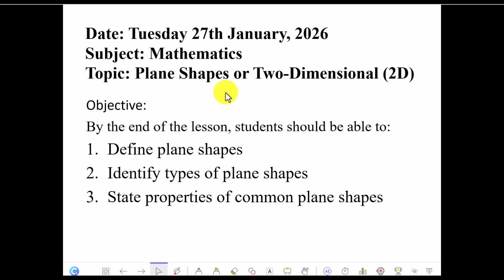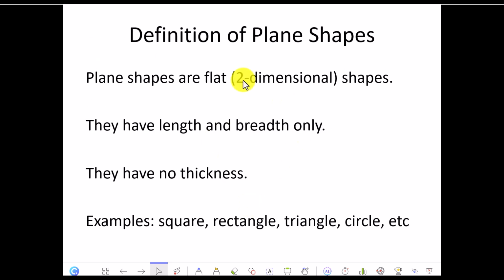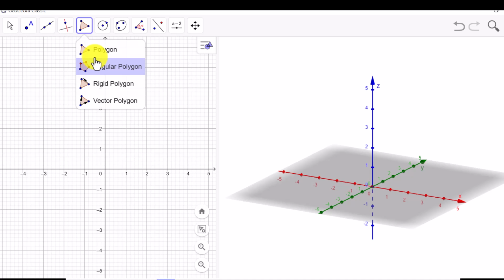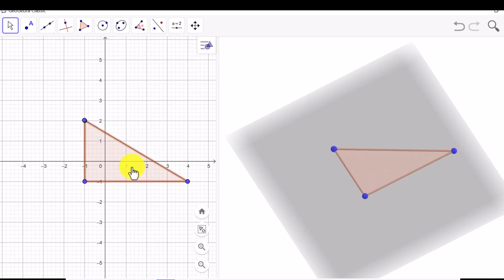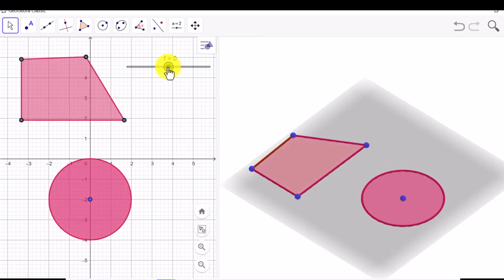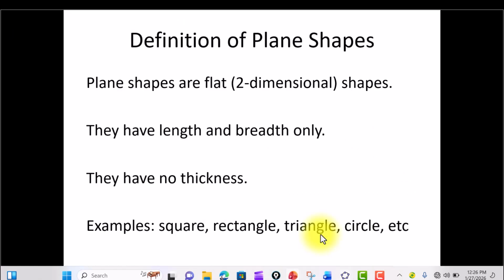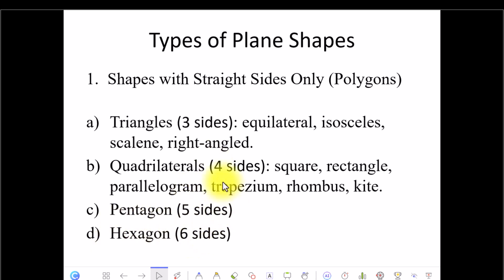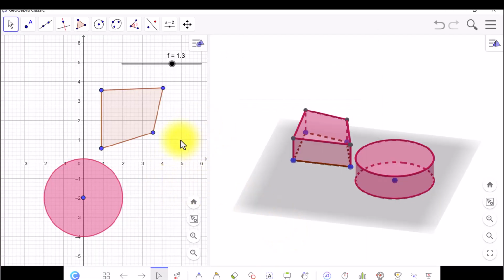Week 4 Plane Shapes 1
This video explains how to solve questions on plane shapes.